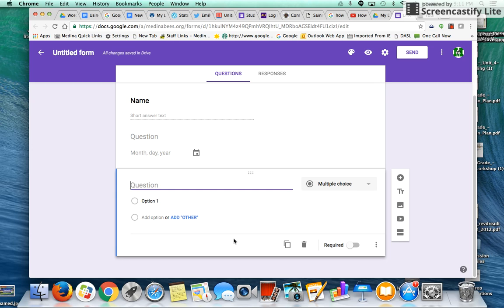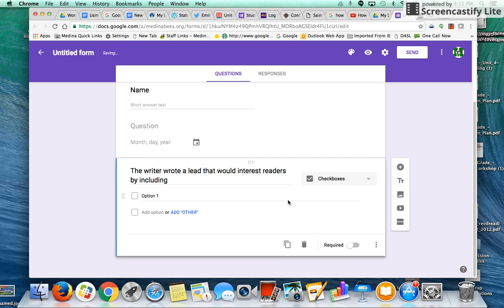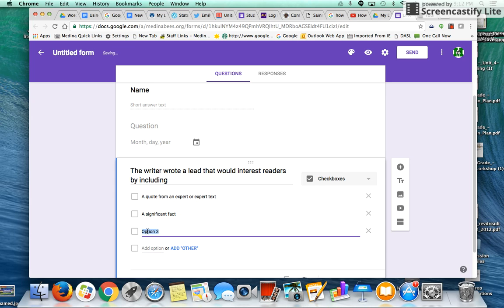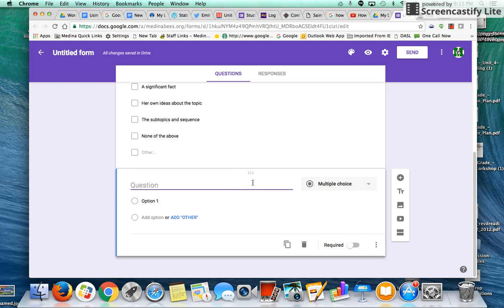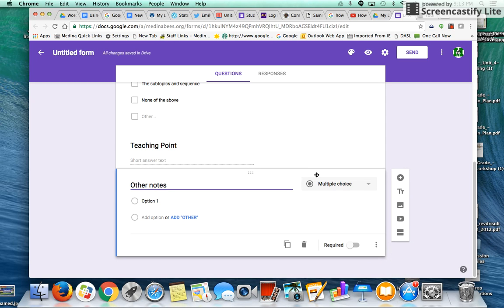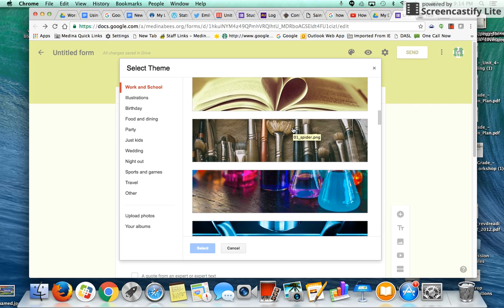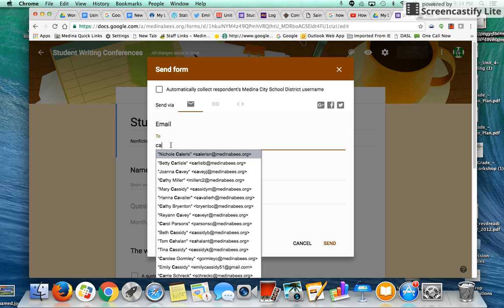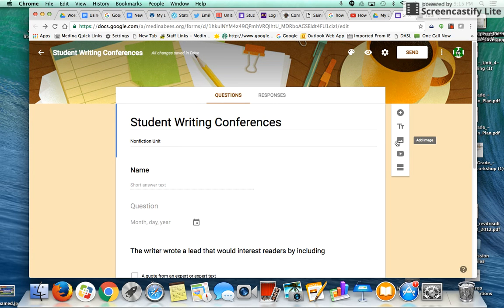Creating Writing Conference Notes in Google Forms